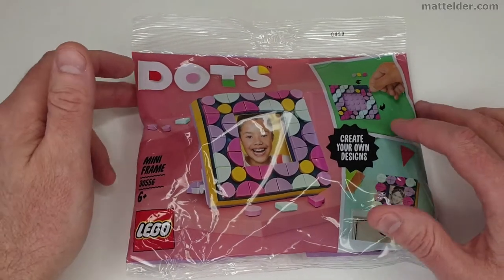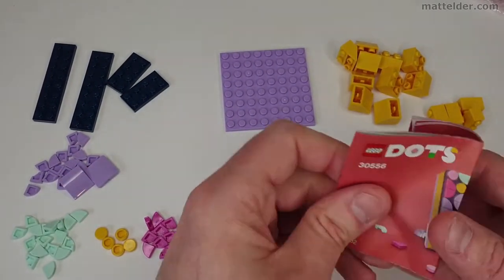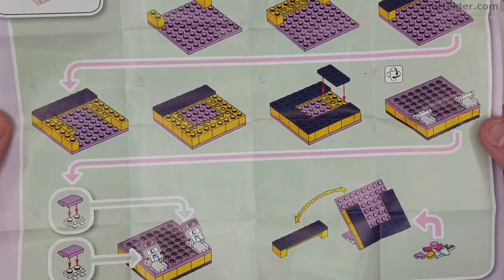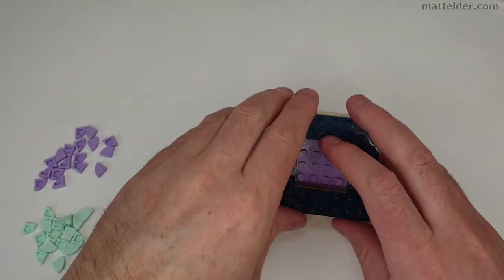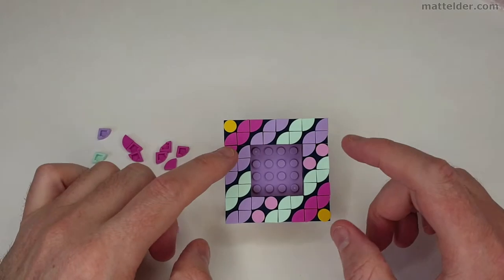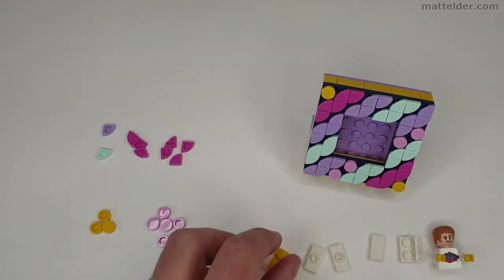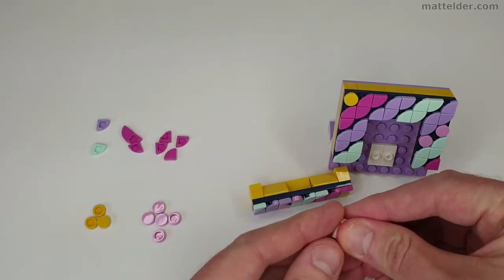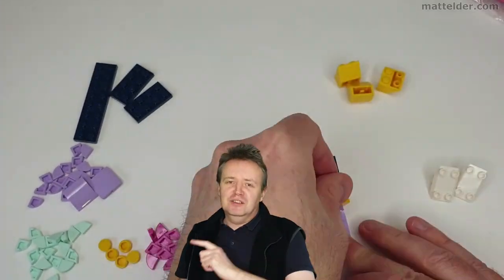LEGO DOTs Minifig Frame Display review and How to Build / Make Tutorial. Review Set 30556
The addition parts required are:
1x2 Yellow Brick (x1)
1x2 White Jumper plate (x2)
1x2 White flat Tile (x1)
1x2 White Bracket (x1)
Minifig ... without legs ;)